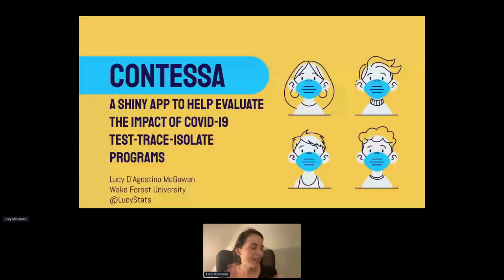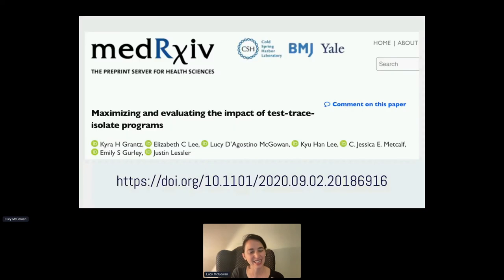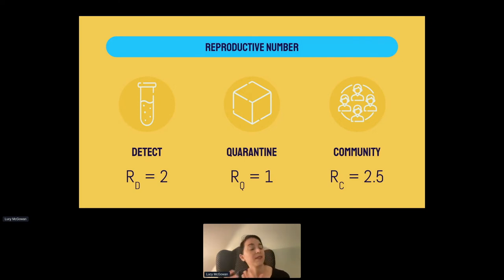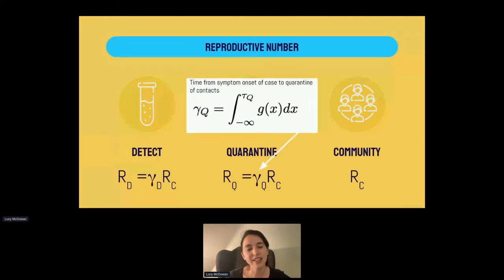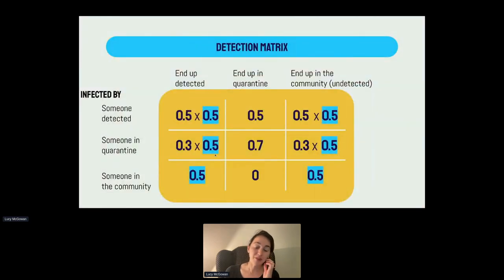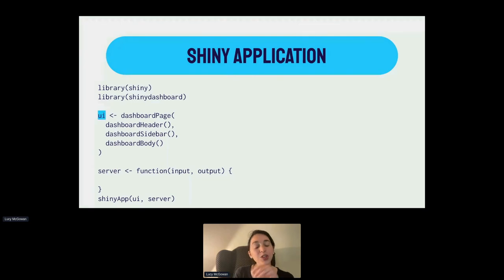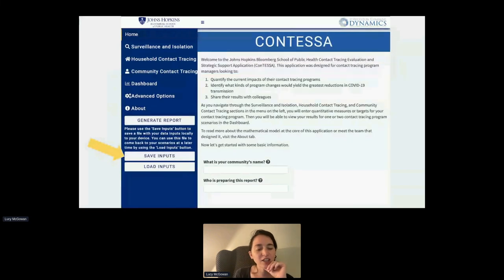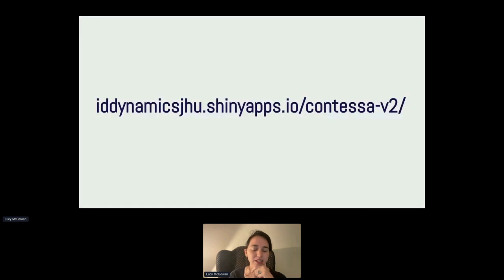Contessa: A Shiny app to help evaluate the impact of COVID-19 test-trace-isolate programs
Lucy D'Agostino McGowan is an Assistant Professor of Statistics at Wake Forest University

Main Sections

0:00 Introduction
2:00 Goal of this work
2:57 IO. The model
3:18 A mathematical framework
5:18 Reproductive number
9:05 Infection matrix
10:00 How are they detected?
11:25 Detecting matrix
13:30 The R package
13:43 The shiny application
14:36 Shiny app walkthrough
19:56 The demo and resources
20:46 Thank you!

More Resources